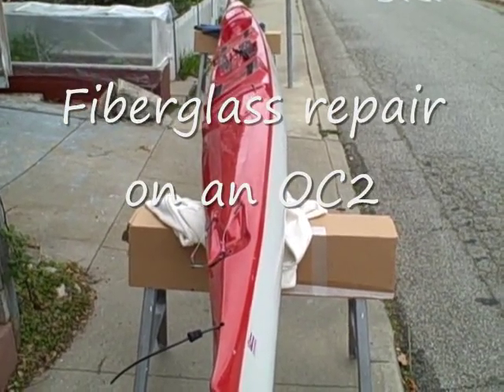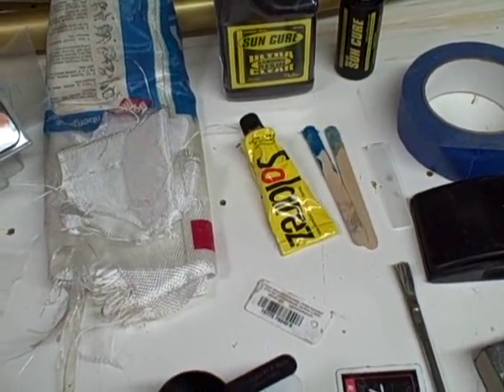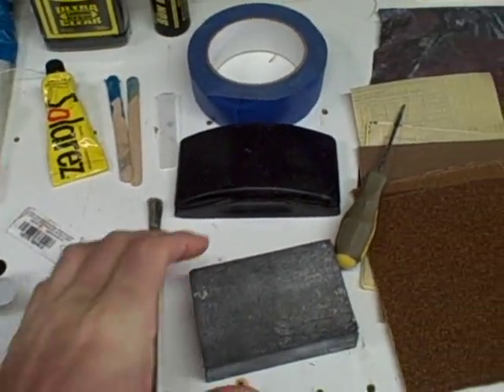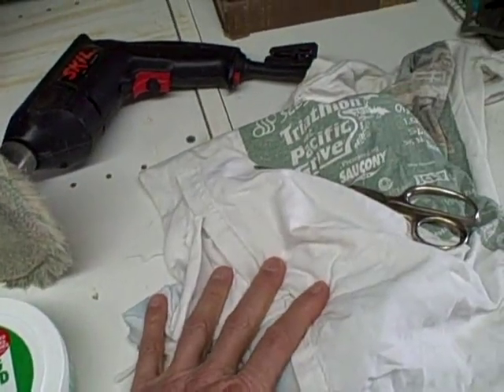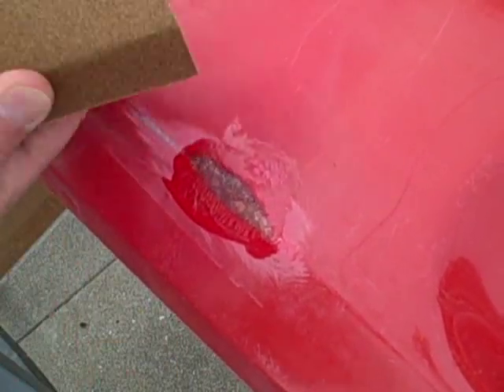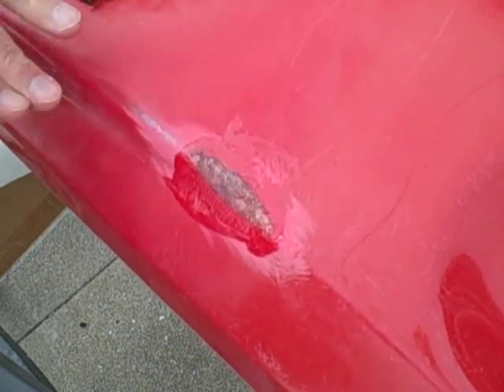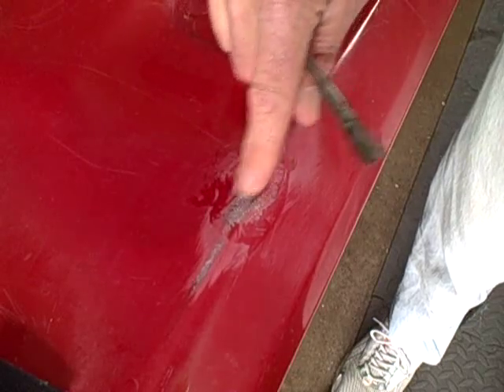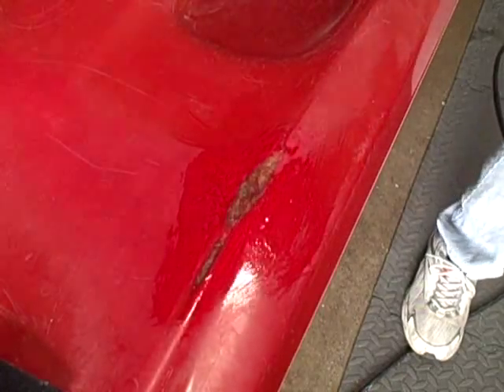Fiber glass Repair Outrigger Canoe OC2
Small break in fiber glass repaired using Solar Rez UV curing resin on an outrigger canoe.